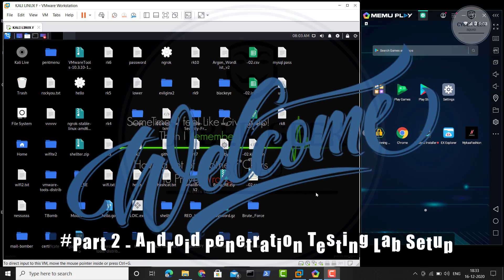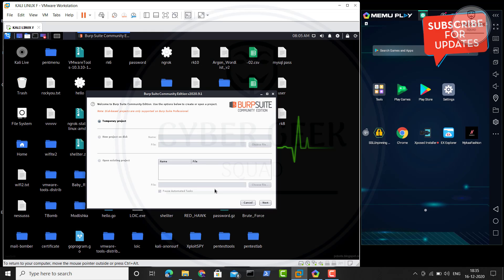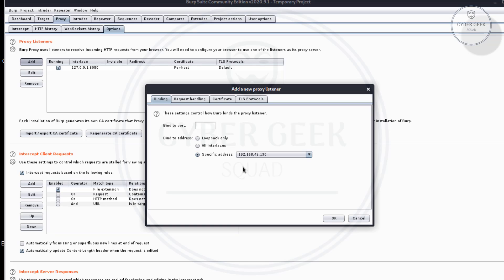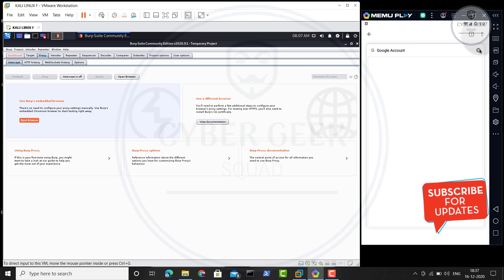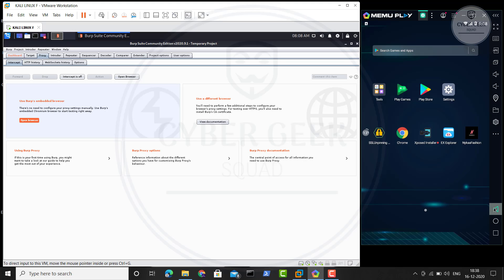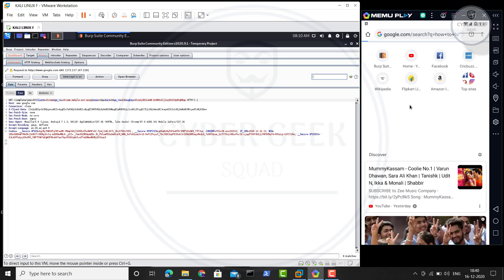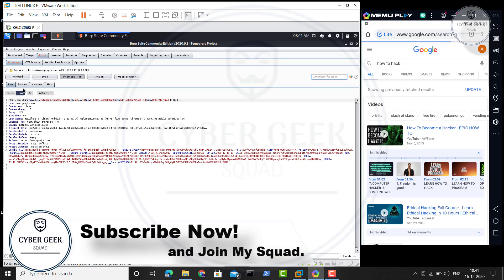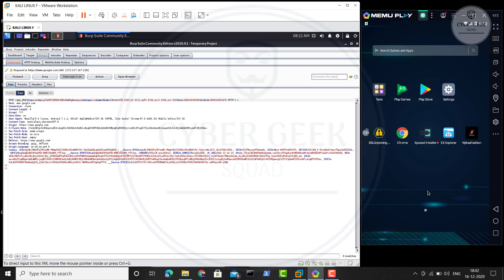Setting Burp Suite and Xposed Framework to Android Pen Testing Lab | Step by Step Guide Part 2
Hey Guys,

Welcome to CYBER GEEK

 ⭕Bank UPI: cybergeek@ubi

FOLLOW ME

 In this video we are going to setup burp suite to our android pen testing lab, which will help us monitor the traffic from our browser and also we are setting up Xposed Framework now if anything goes wrong during the setup we can reuse the emulator for trying different ways this is why I suggested to use Android Emulator for better Performance.

The content within this video is meant to educate viewers on cybersecurity topics, methodologies, and tactics to better protect against cybersecurity threats. Don't be evil.

I AM NOT RESPONSIBLE HOW YOU USE THIS TOOL. BE LEGAL AND NOT STUPID.

All the attacks are perform in Vmware to avoid any kind of data compromise.
This was video made with an intention of providing infromation,awareness and knowledge,do not misuse this knowledge for any illegal work.
Be Ethical, Be Safe.